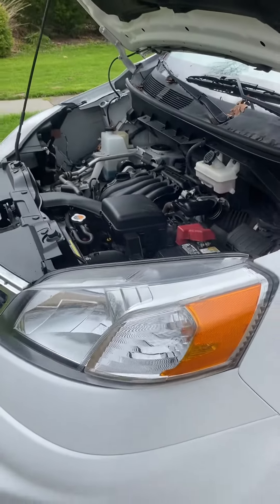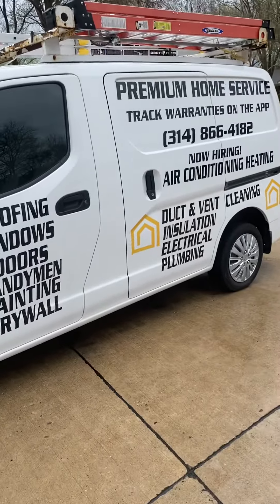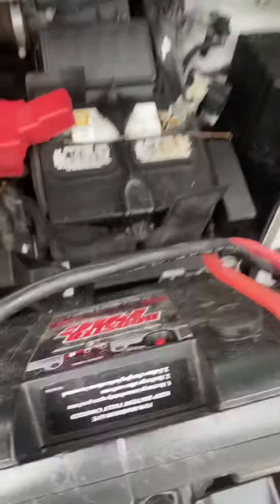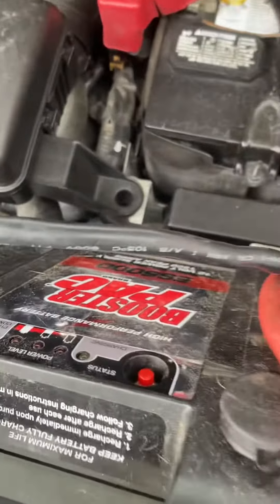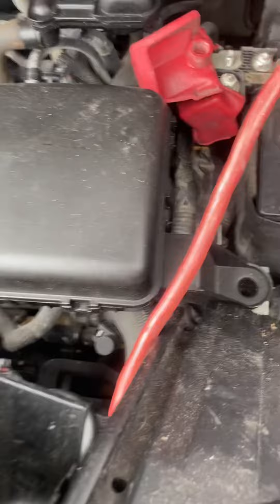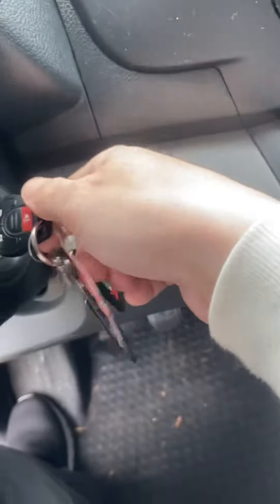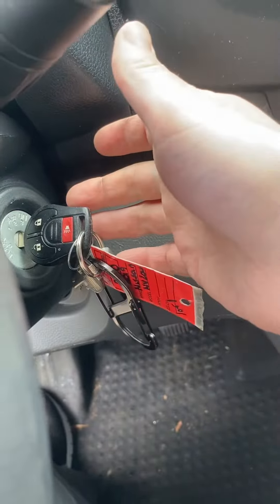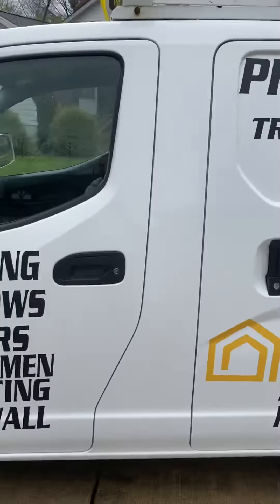How to Diagnose & jumpstart Nissan NV 200 CV In 1 Minute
We Proudly Serviced Over 1 Million Premium Homes

  We have a 100% satisfaction guarantee :)

Apply Here Or Call in